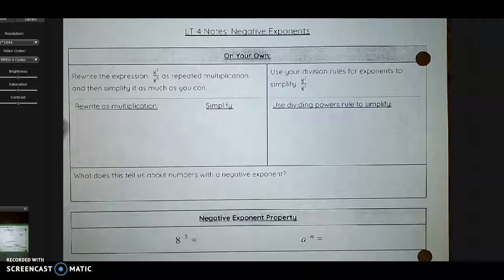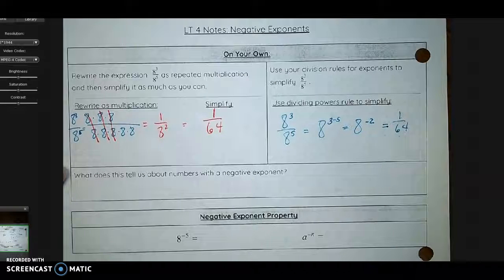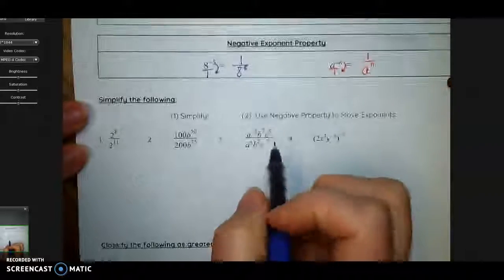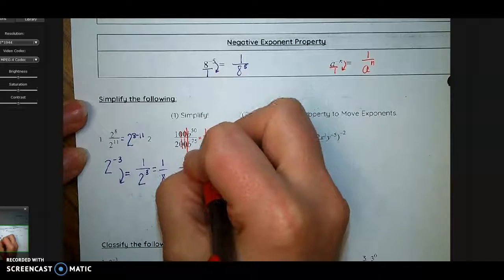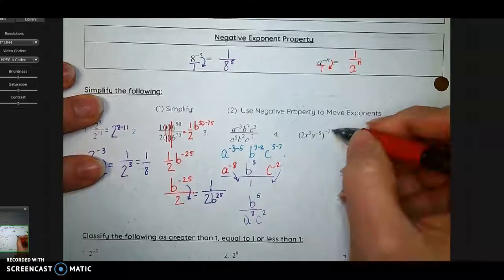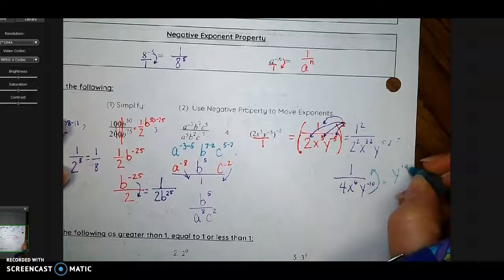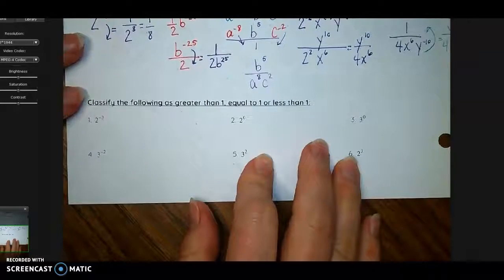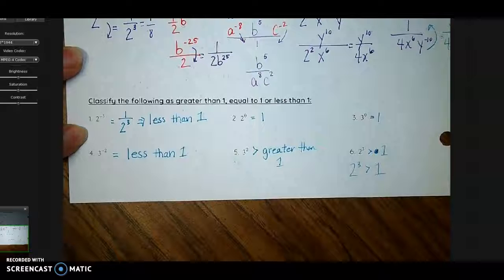LT 4 - Negative Exponents